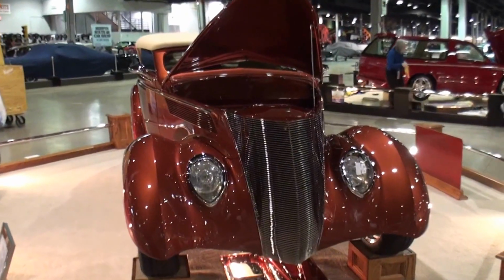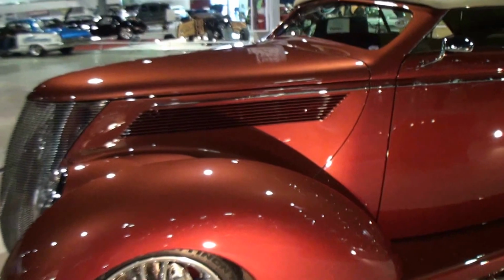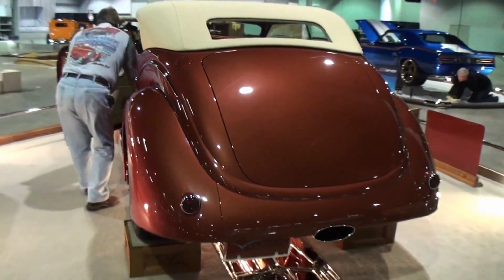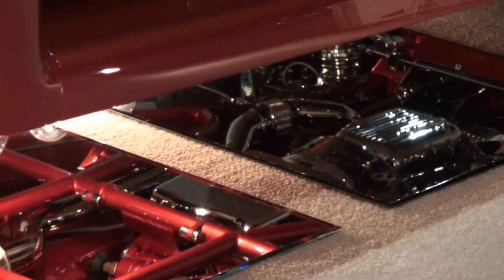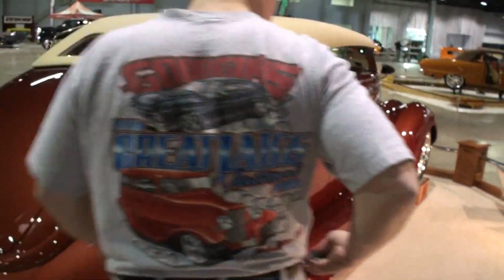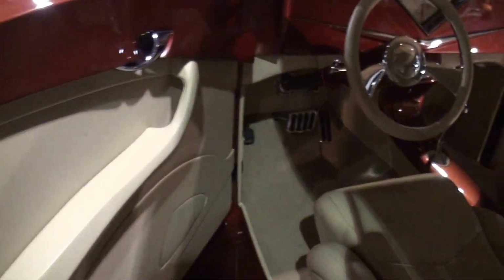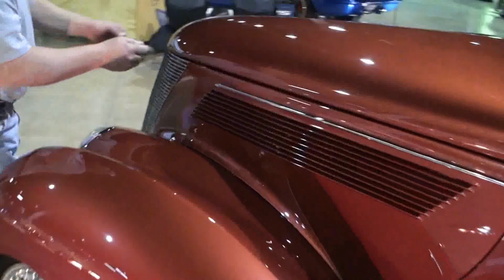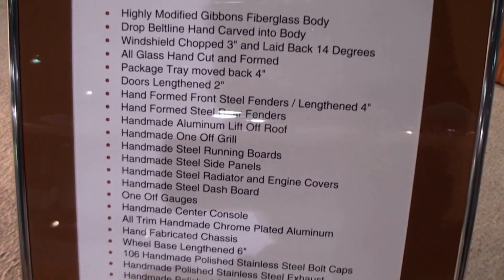1937 Ford Club Cabriolet Street Rod at the Chicago World of Wheels - My Car Story with Lou Costabile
On "My Car Story" we're in Rosemont IL on 3-12-15 at the World of Wheels.

We're looking at a 1937 Ford Club Cabriolet Street Rod in Bright Amber Metallic.

The car's Owners are Scott & Ann Jobb.  Scott shares the car is named “Velocity” and it’s a one of one.  Ann shares there is a theme of a “V” throughout the cars design.  The creativity and paint color are AMAZING - WOW!